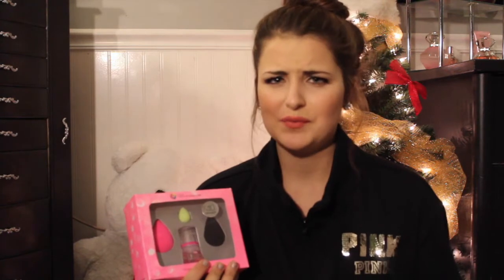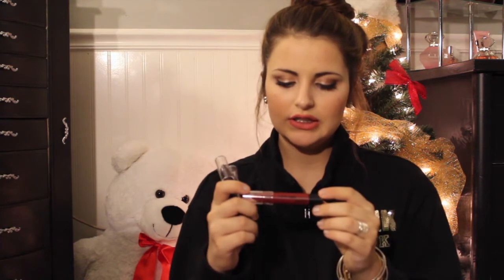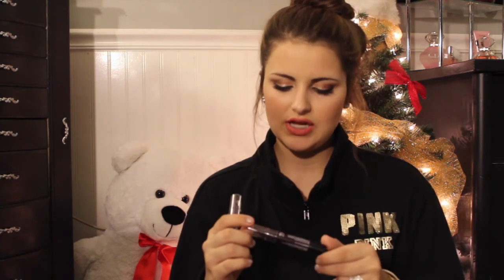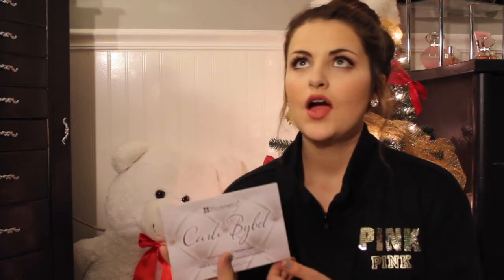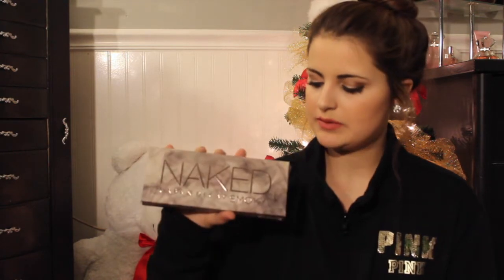Christmas 2015: Makeup Haul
I hope you enjoyed the video. I work really hard on all my videos and I intend on posting more frequently.

List of products:
Tarte Amazonian Clay Foundation
Urban Decay All nighter makeup setting spray
Anastasia Beverly Hills Brow Wiz
Kat Von D ink liner
Urban Decay Naked Smokey
Urban Decay Gwen Stefani
Smashbox Photo Finish Shadow Primer
BareMinerals Powder Foundation
Nyx lip product
Maybelline instant age rewind concealer
Rimmel london match perfection concealer